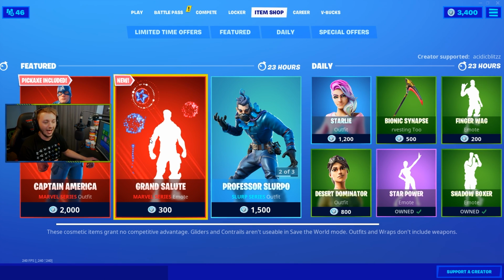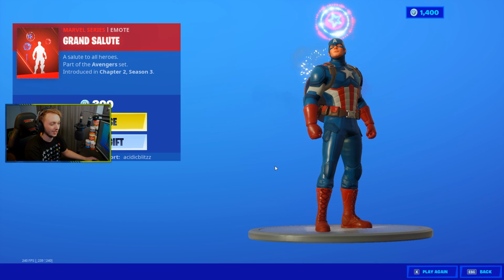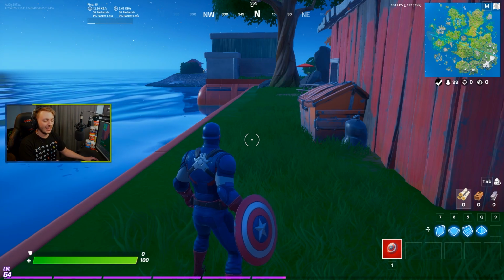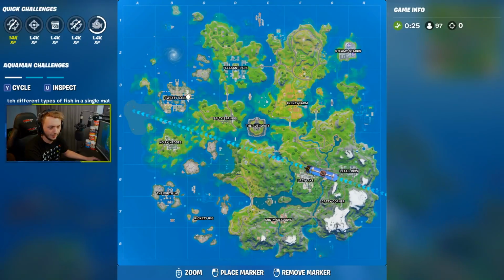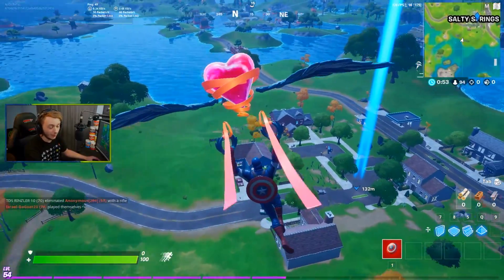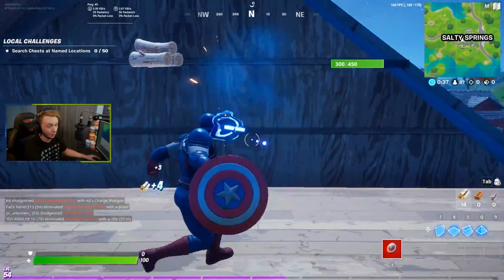CAPTAIN AMERICA IN FORTNITE!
🎮Creator code: "acidicblitzz" Much Love! (Epic Partner)🎮